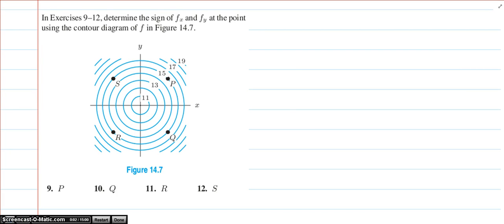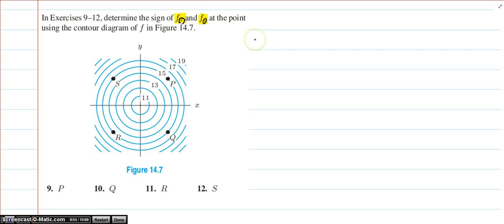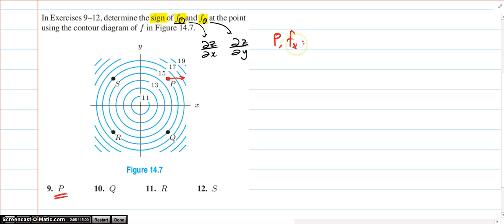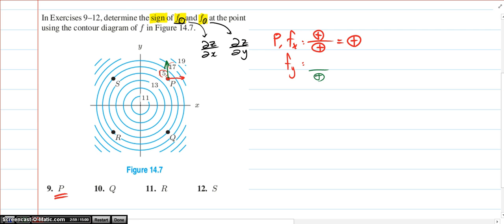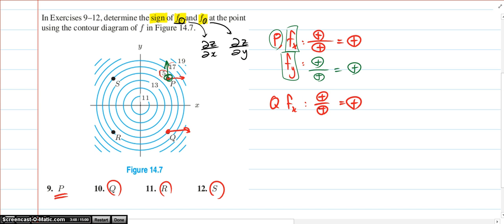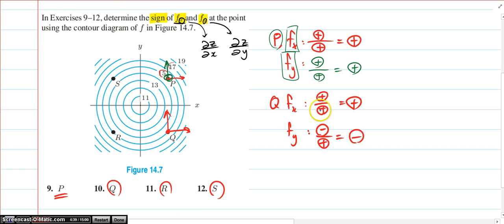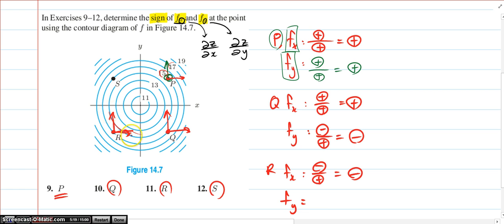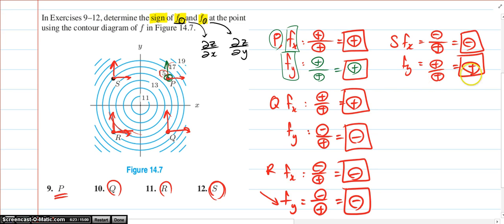14.1 #9-12 - The Partial Derivative (Student)